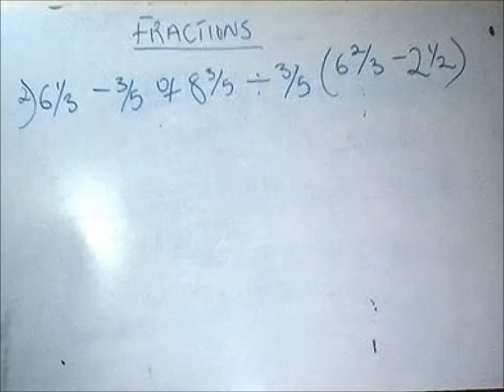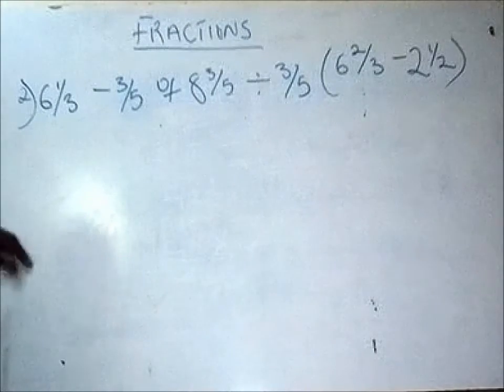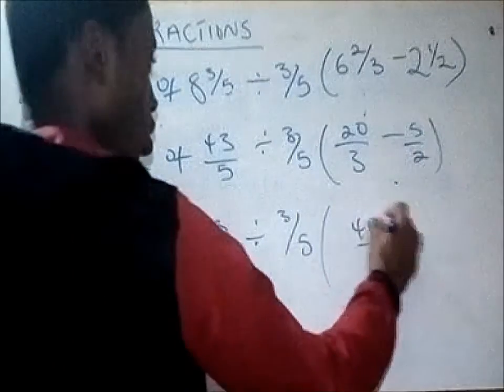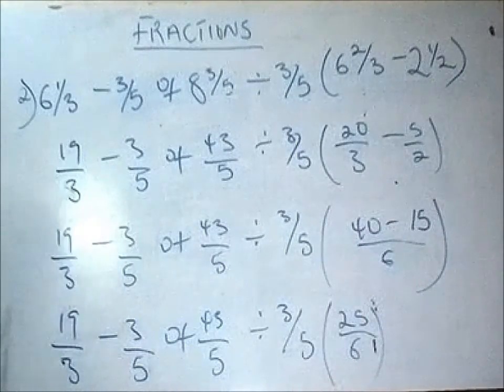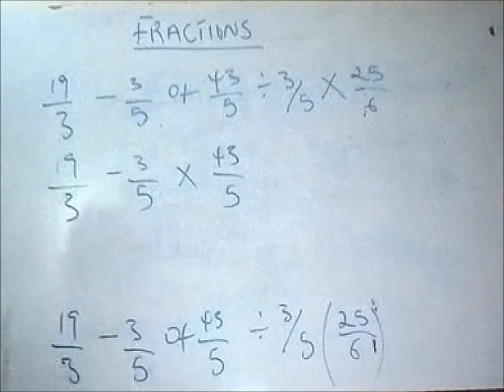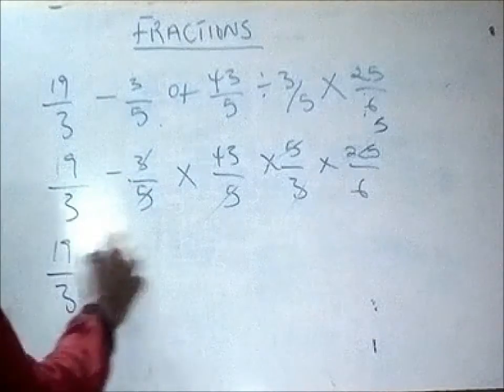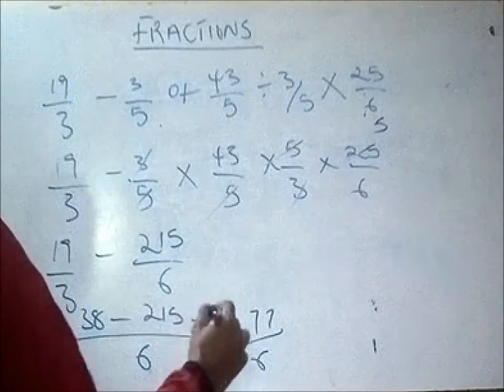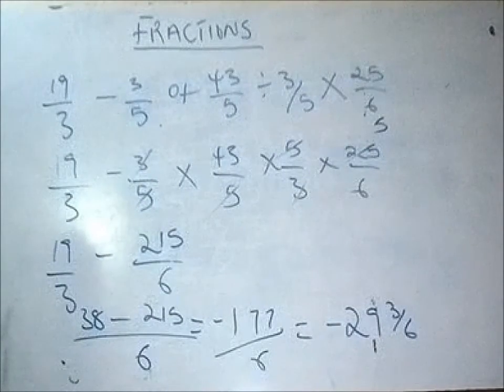Assignments on Fraction 2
applying BODMAS to solve a more complicated fraction expression